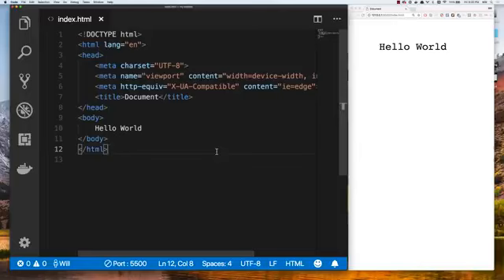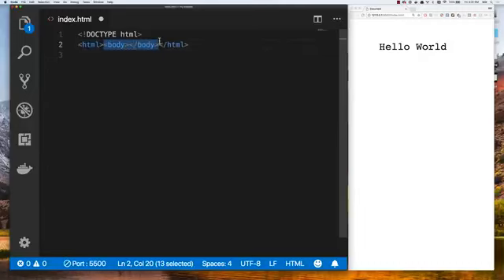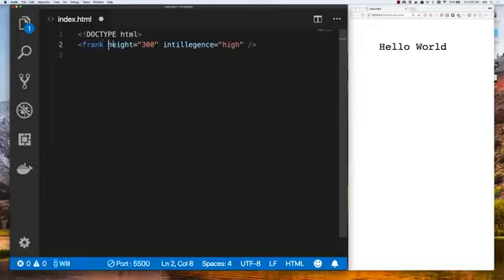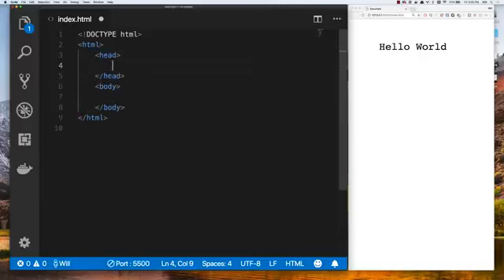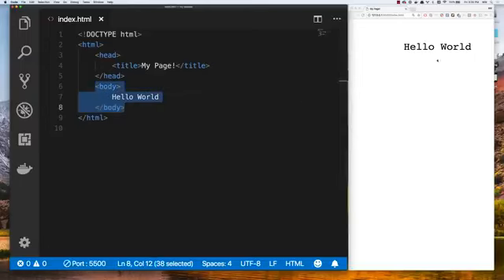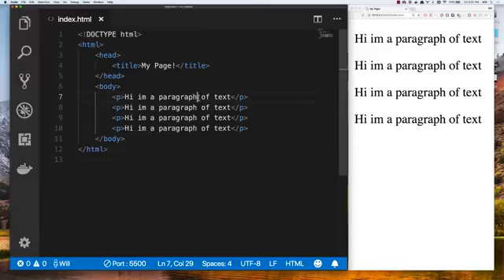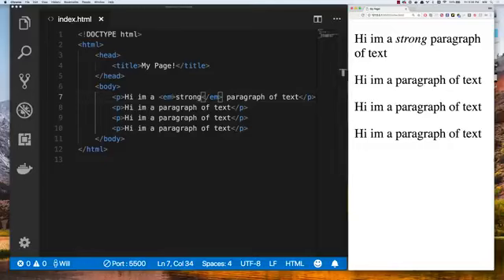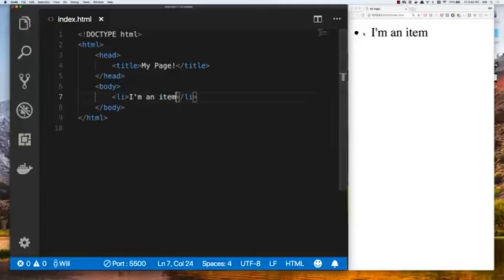How to create a website with html.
In this video i will teach you how to create your own website from scratch with html.